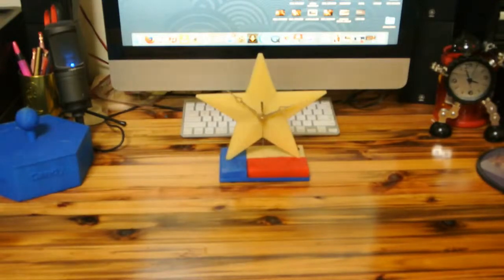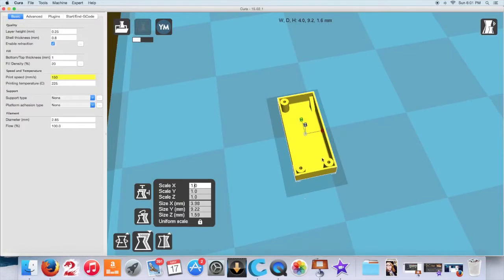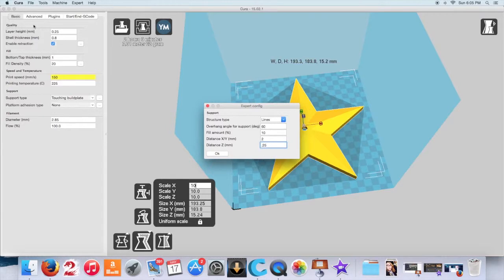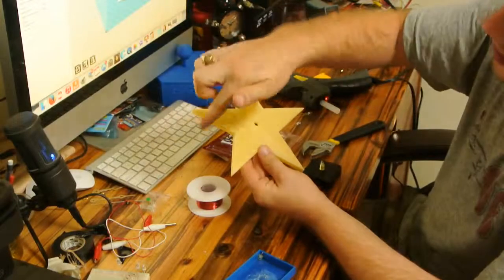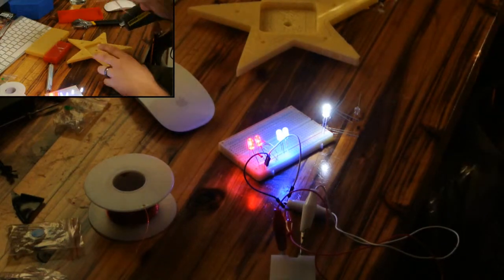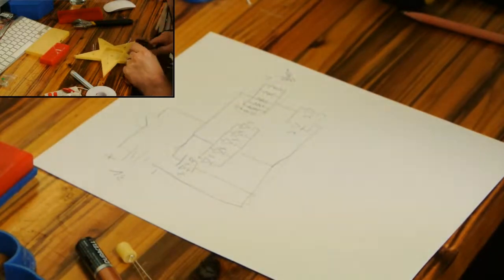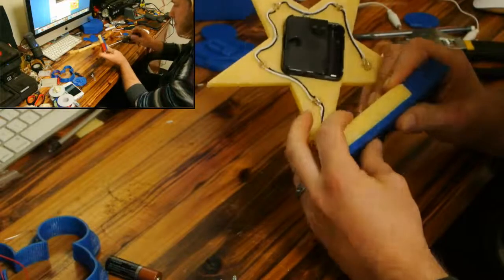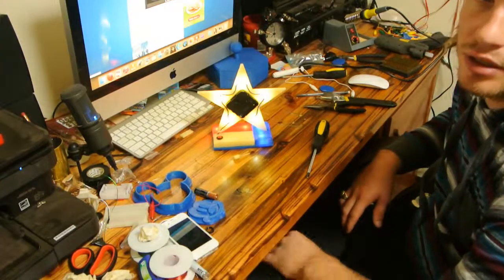3D printed Clock with Leds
Watch as I create a Texas inspired Clock with LEDs. Below are links to the Websites I upload my printable STL files. Download the files and print it out.